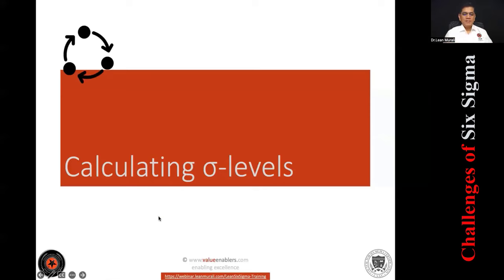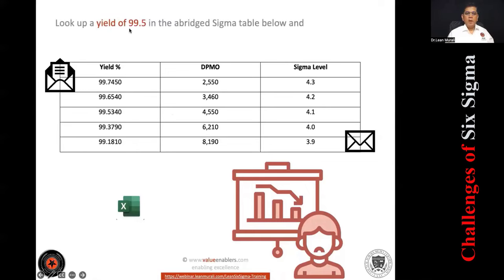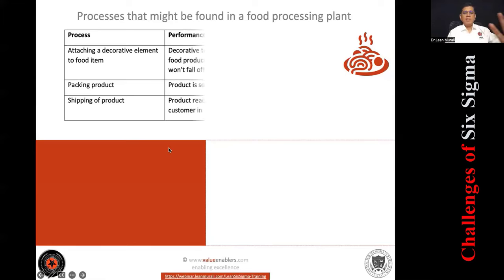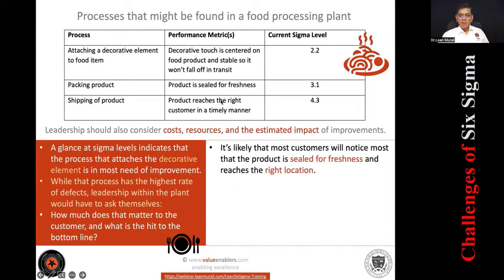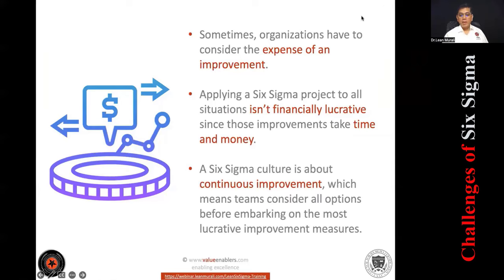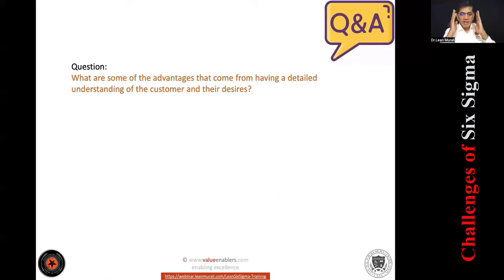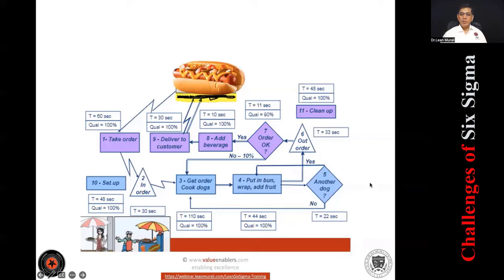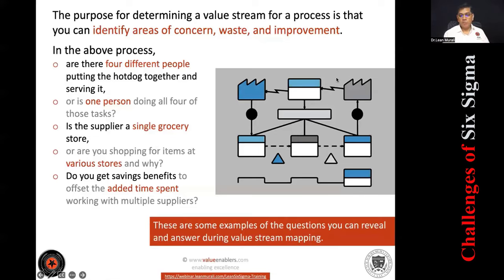Challenges of Six Sigma in 30 minutes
Discover the key challenges of implementing Six Sigma in just 30 minutes! This video covers common obstacles like resistance to change, data management issues, and the need for strong leadership support. Learn how to align Six Sigma with your business goals and overcome these hurdles for successful implementation. Perfect for Six Sigma professionals and anyone interested in process improvement.

Accelerate Your Career Growth with Lean Six Sigma Knowledge!

🎯 Why Join?